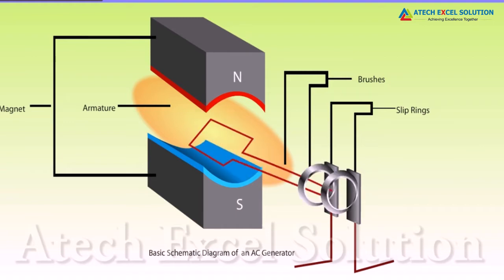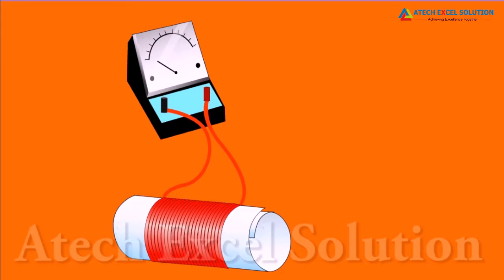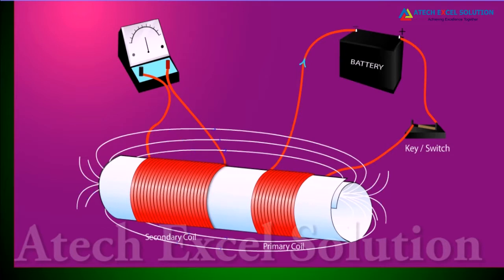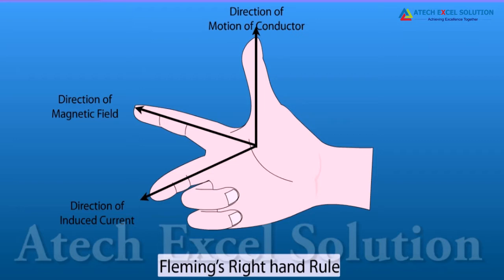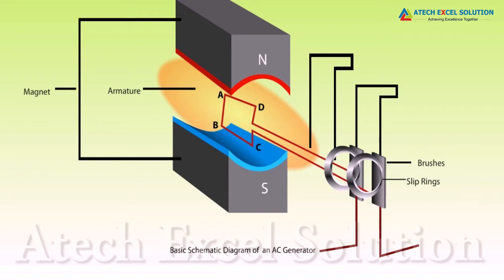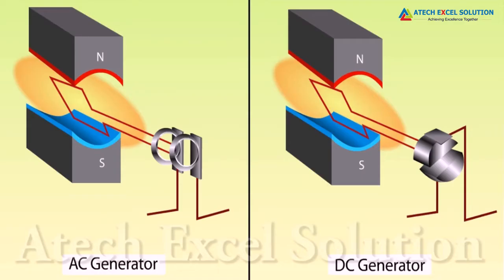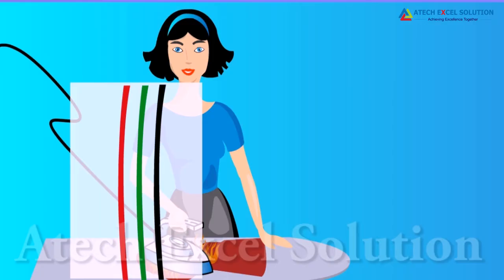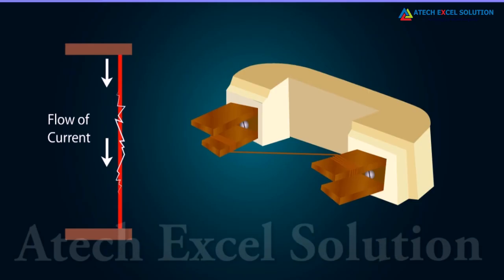Electromagnetic induction - CBSE NCERT Science Class 10 Notes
CBSE NCERT Science Class 10 Notes - Electromagnetic induction

When a pice of magnet shuttles through a loop of conductor (copper wire) it induces electric energy in the conductor, this is known as induction. When alternating current (AC) or interrupted DC current applied to the primary winding of a transformer, the magnetic flux cutting through the secondary known as conduction produces electric power in the secondary. The ratio of power gained or lost in the secondary winding depends on the ratio of turns of conductor between primary and secondary.

8th | 9th | 10th |  MATHS | SCIENCE